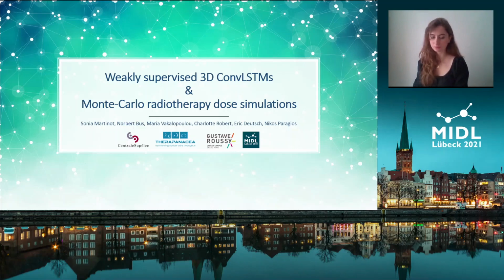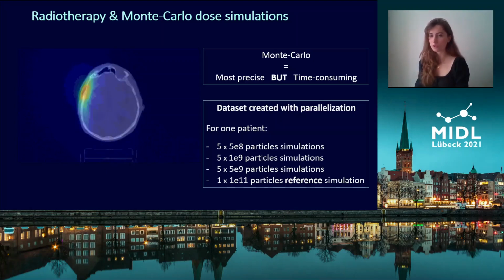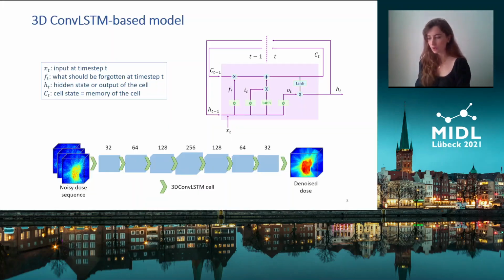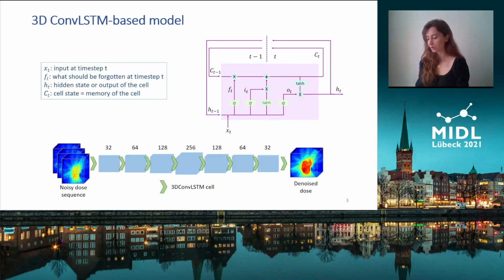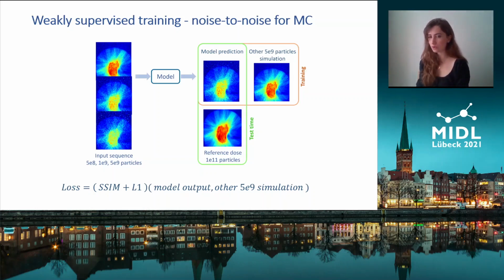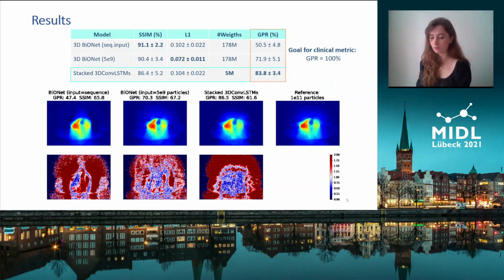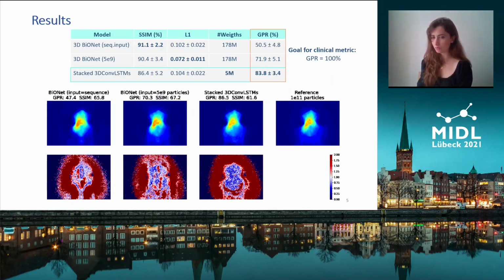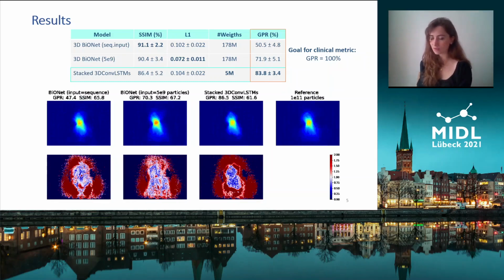MIDL 2021, K3, Martinot et. al., Short Oral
K3 - Weakly supervised 3D ConvLSTMs for high precision Monte-Carlo radiotherapy dose simulations

Sonia Martinot, Norbert Bus, Maria Vakalopoulou, charlotte robert, Eric Deutsch, Nikos Paragios

Abstract: Radiotherapy dose simulation using the Monte-Carlo technique surpasses existing algorithms in terms of precision but remains too time-consuming to be integrated in clinical workflows. We introduce a 3D recurrent and fully convolutional neural network architecture to produce high-precision Monte-Carlo-like dose simulations from low-precision and cheap-to-compute ones. We use the noise-to-noise setting, a weakly supervised training strategy, by training the models solely on low-precision data without expensive-to-compute, high-precision dose simulations. Several evaluation metrics are used to compare with other methods and to assess the clinical viability and quality of the generated dose maps.